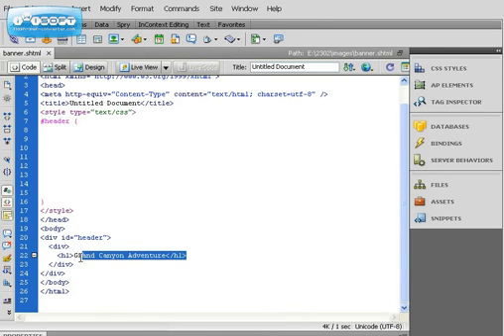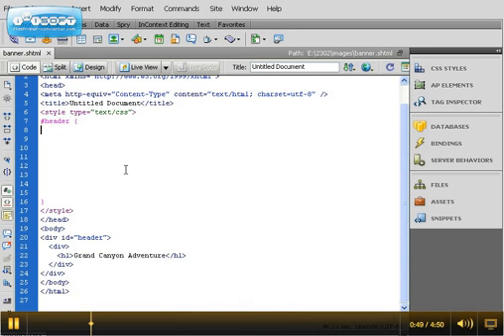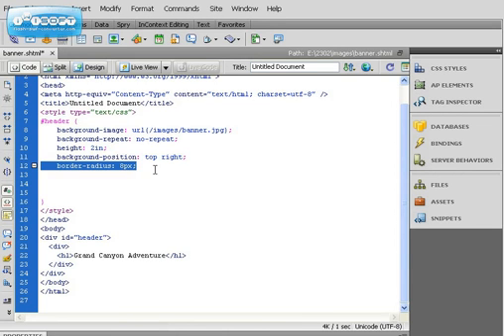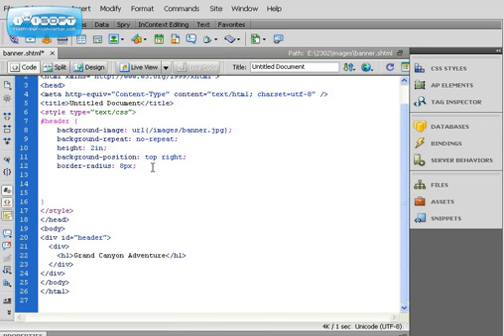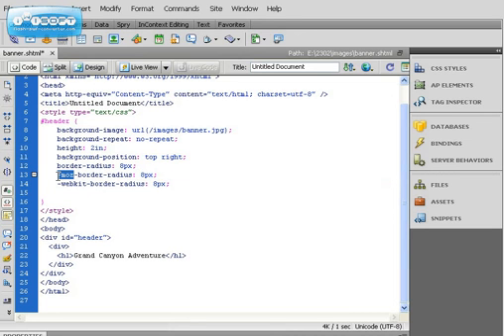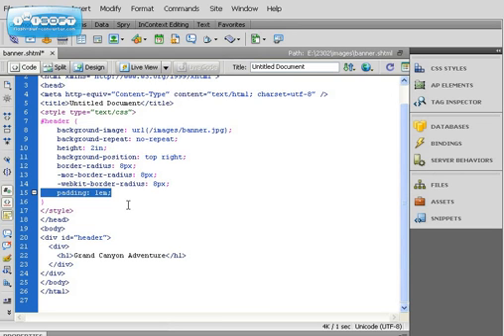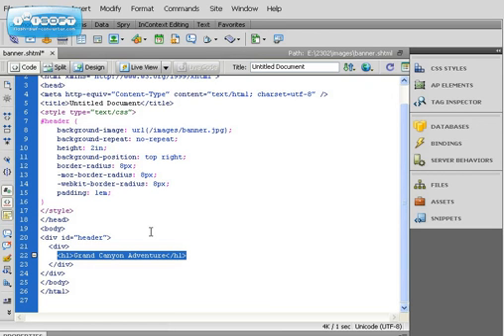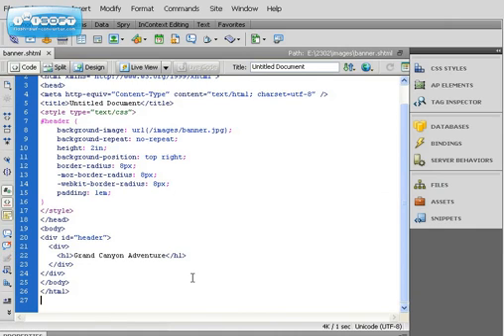header_background_1.mov